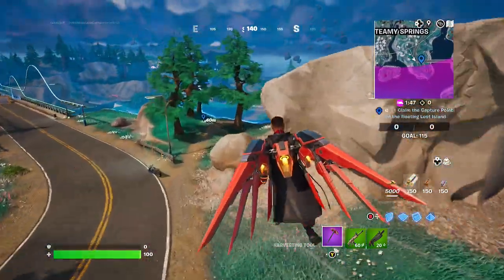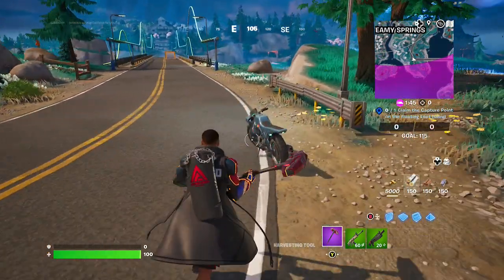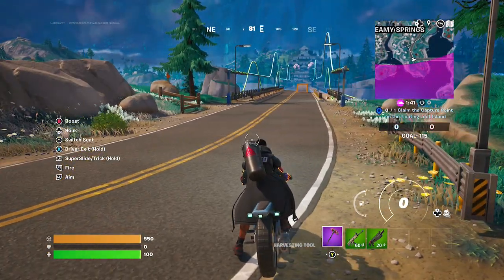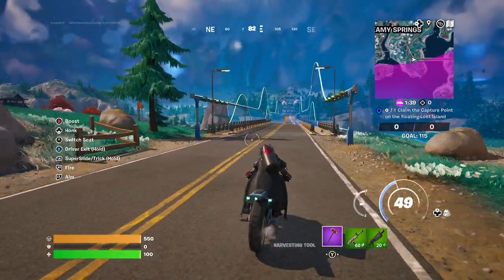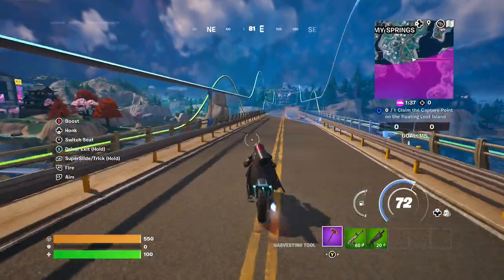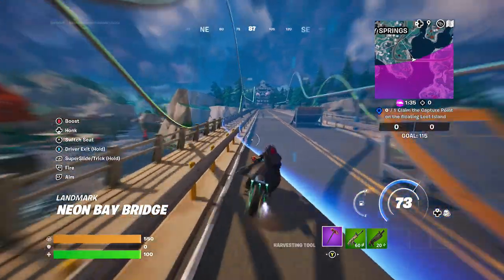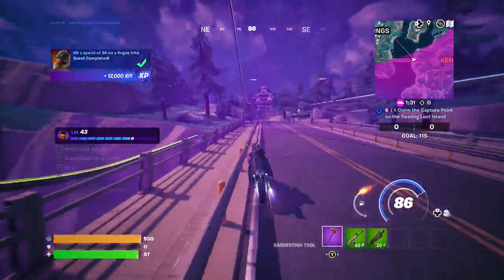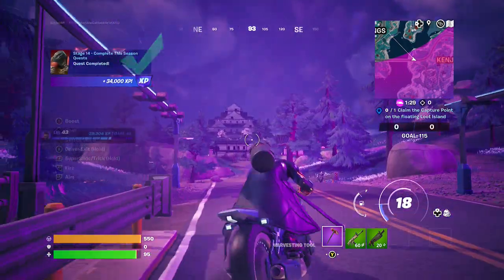How to hit a speed of 86 on a Rogue Bike (easy method) | Fortnite Week 3 Questline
Please enjoy this video of Goblin Griff showing you How to hit a speed of 86 on a Rogue Bike. This is a Fortnite Chapter 4 Season 2 Week 3 Questline. Enjoy!